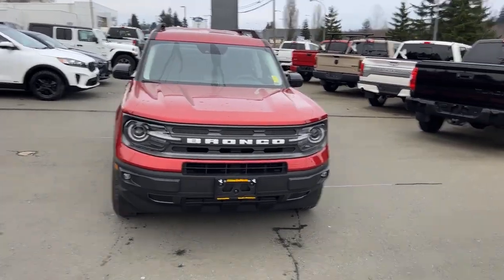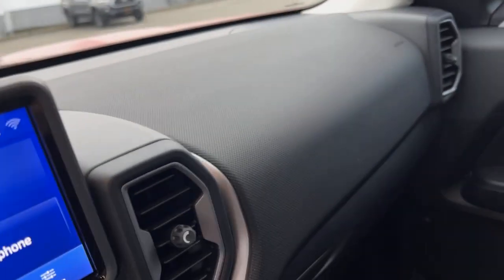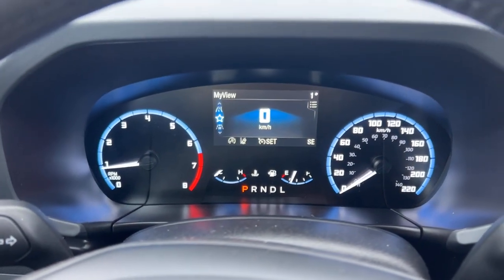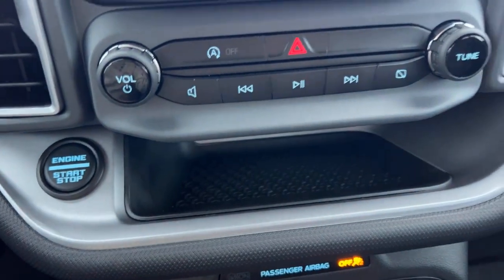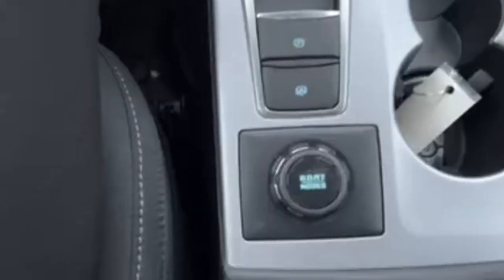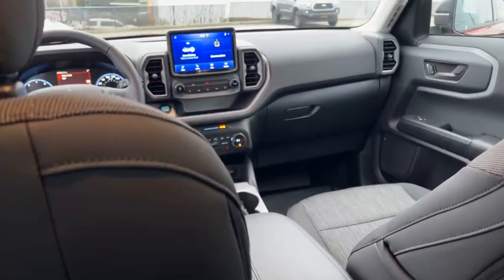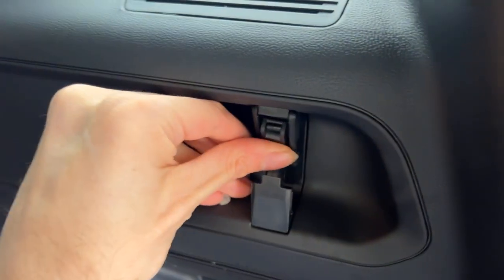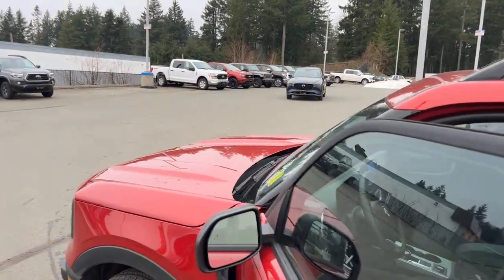2021 Ford Bronco Sport 4x4 Review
Hello every one welcome to my channel.do you want to buy & sale some thing please watch my video.my channel made video about how to buy and sale every thing.2021 Ford Bronco Sport 4x4 Review.